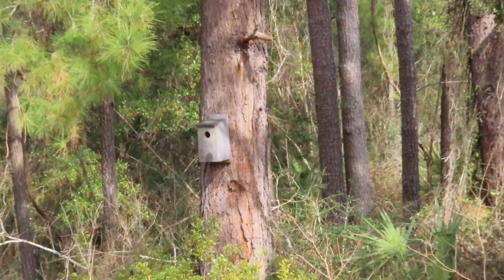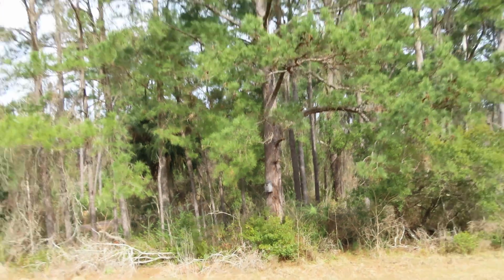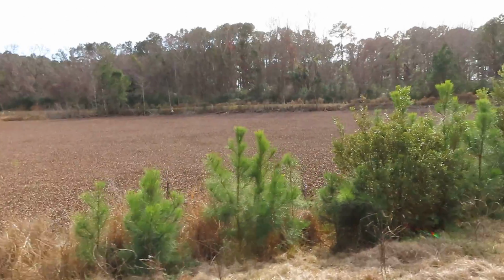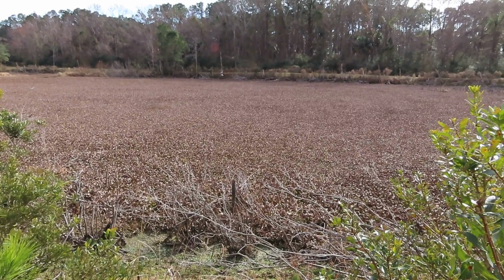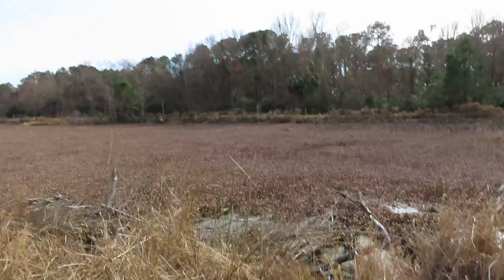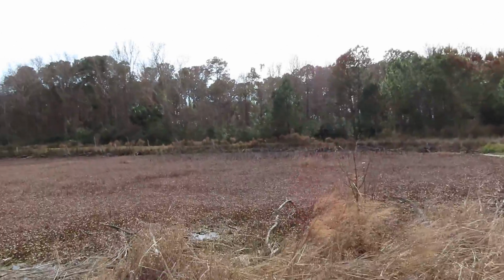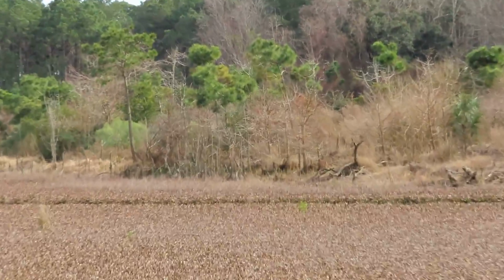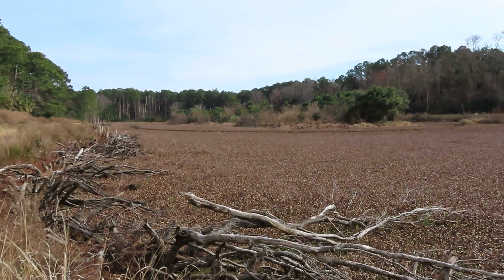Bird Box at Starr Pond & Alligator Jumps Into Water Covered in Frog's Bit at Pinckney Island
Bird Box at Starr Pond & Alligator Jumps Into Water Covered in Frog's Bit at Pinckney Island National Wildlife Refuge